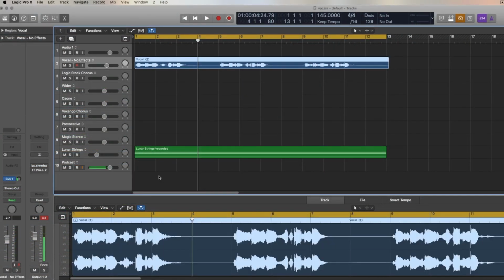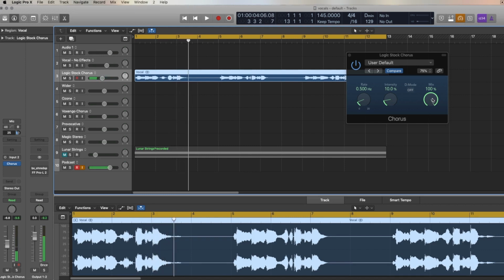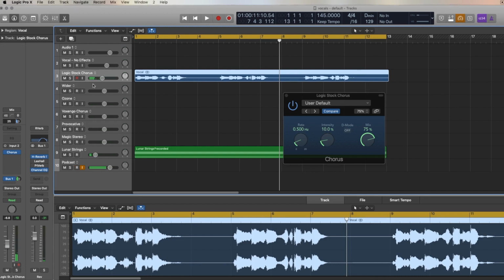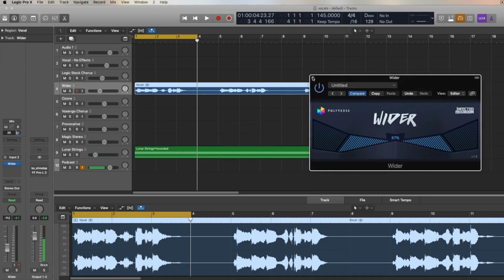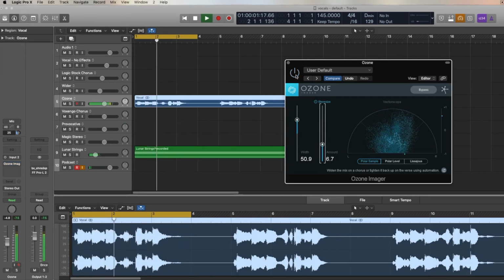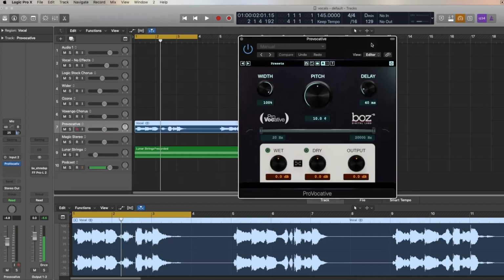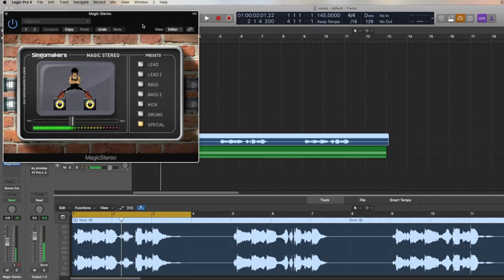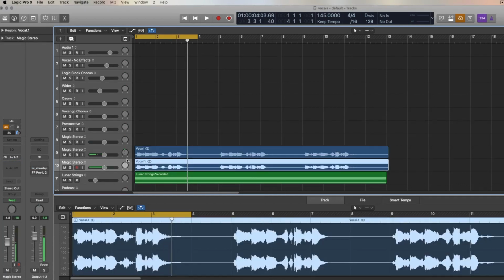How to create super wide vocals by Soniq Sounds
Lets talk about getting wide vocals. Stereo vocals are a norm now since everything we hear is on stereo headphones or speakers. Here we go through some cool plugins in logic pro that show how to get those wide vocals.